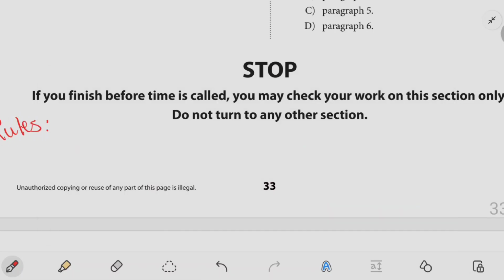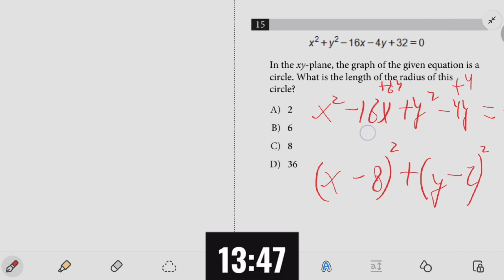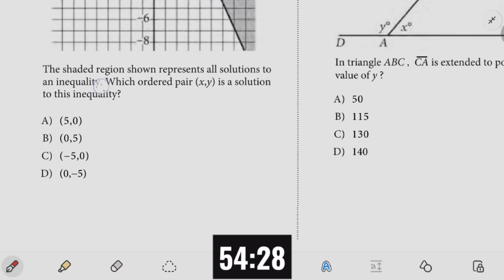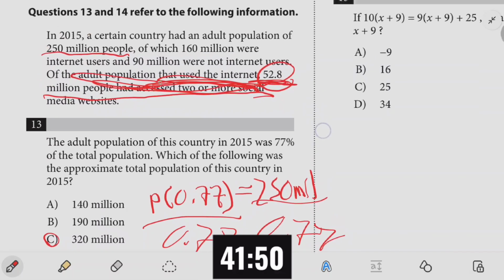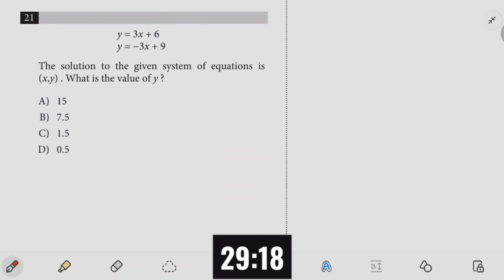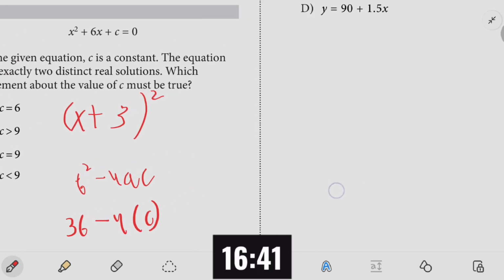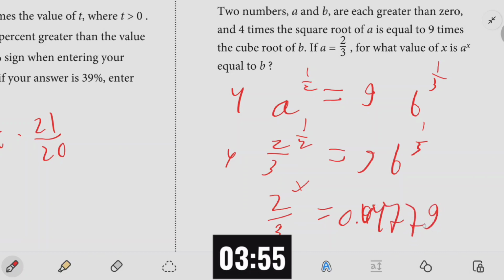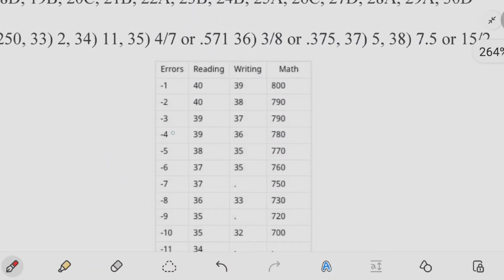SAT MATH SECTION EXPLAINED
More SAT Math practice! This is a second video where I go over ANOTHER SAT Math calculator and non-calculator section. I hope this video may help one of you in your SAT math studies, and help clear up some of the question/problem types. If you have any questions regarding the SAT or other Collegeboard tests, let me know in the comments, and I will try to help you to the best of my ability.